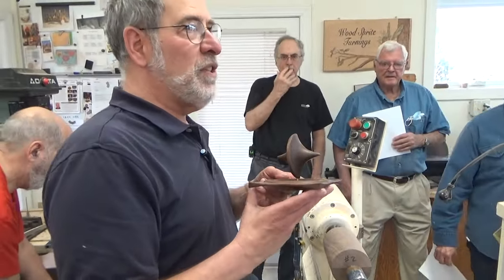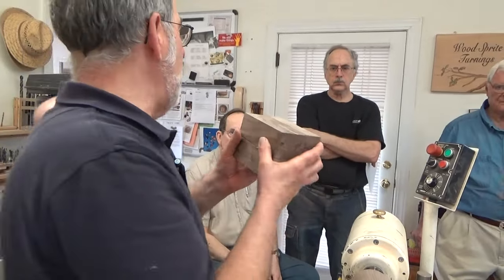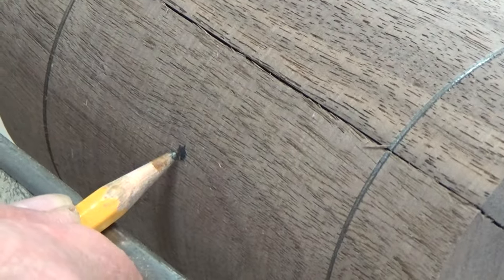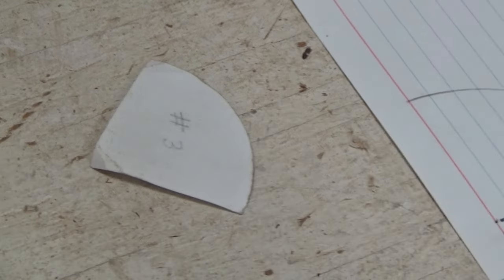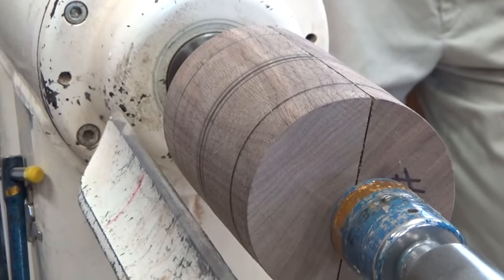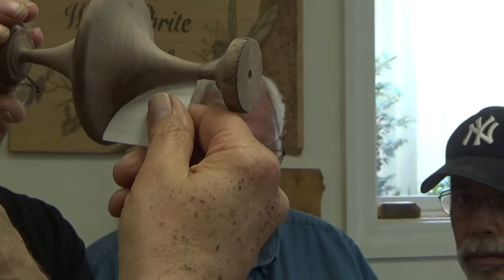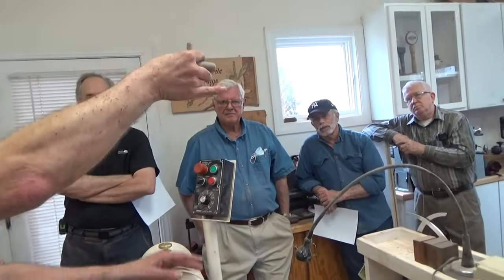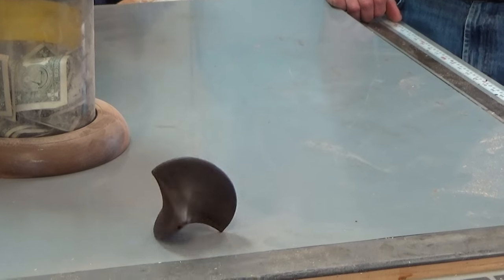Turning a Femisphere by Mike Salemi